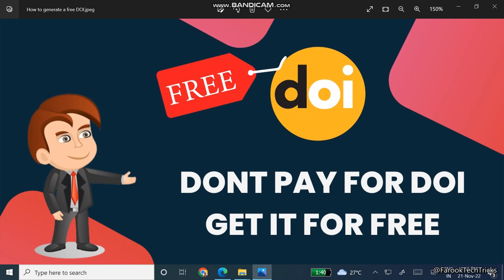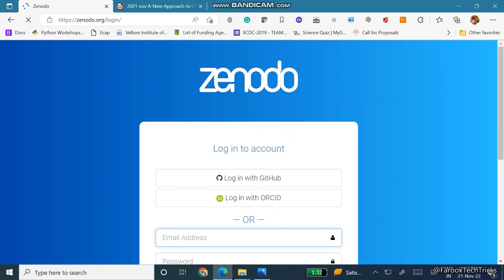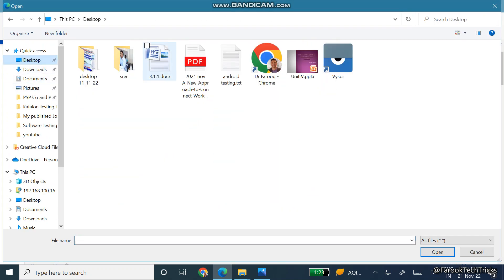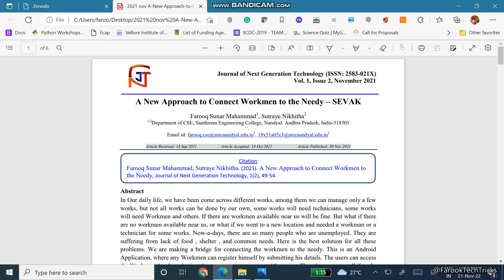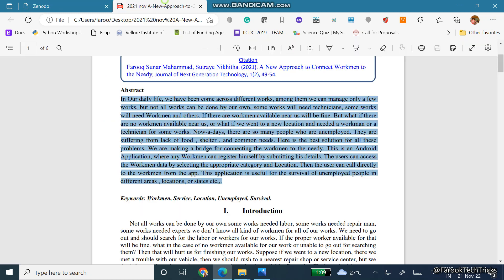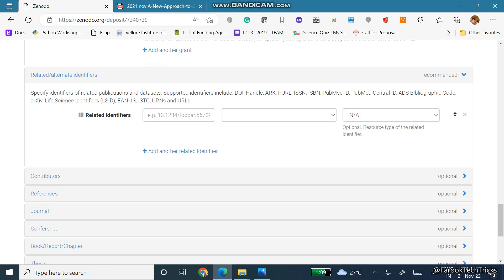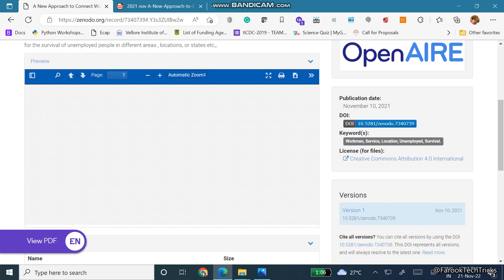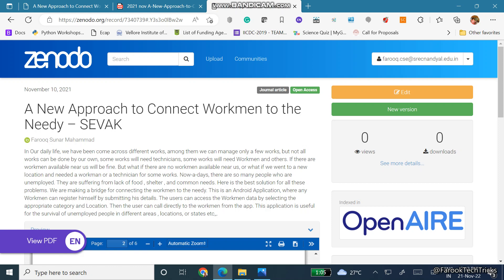Free DOI - How to generate a Free DOI (Digital Object Identifier) for an article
Generate a DOI
How to create a DOI
How to get a free DOI
Free DOI